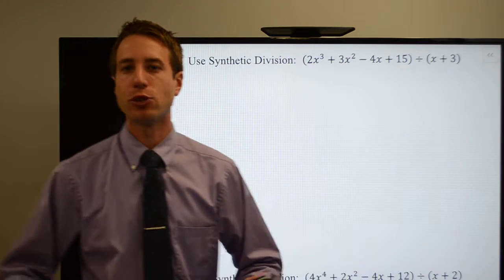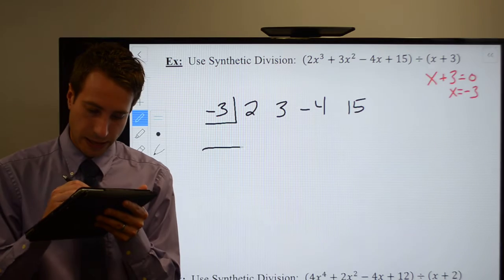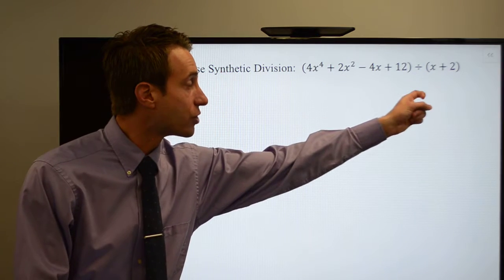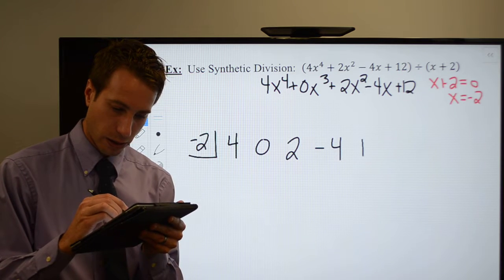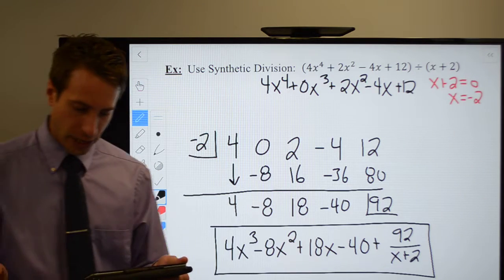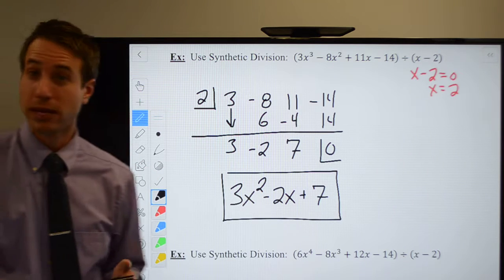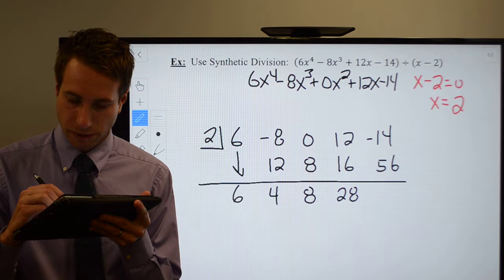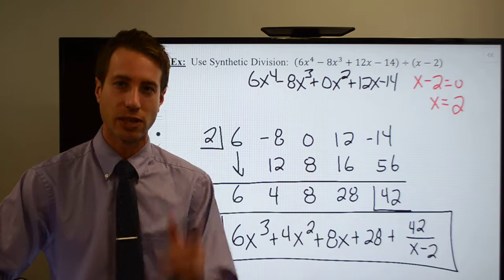Dividing Polynomials Part 6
Chapter 5 Section 2 Dividing Polynomials Part 6